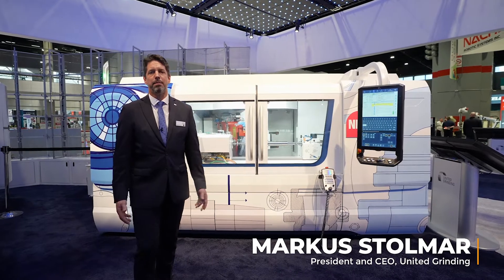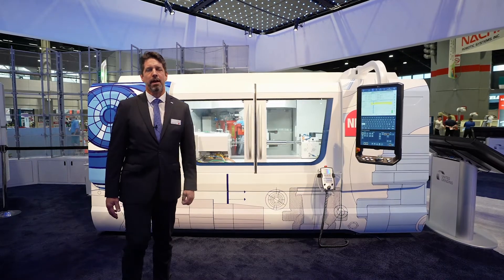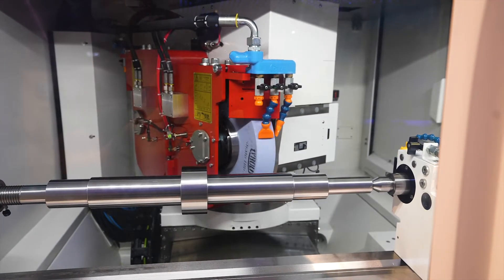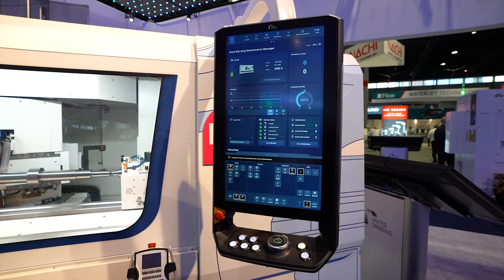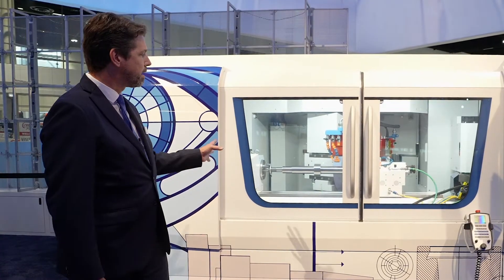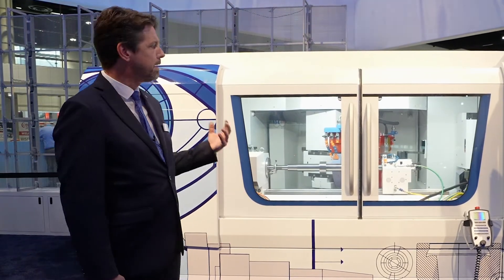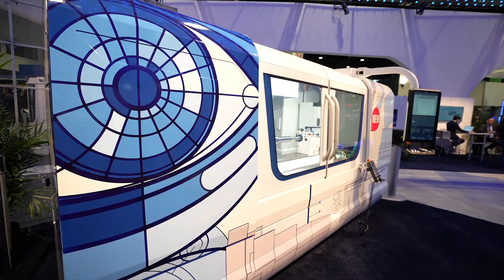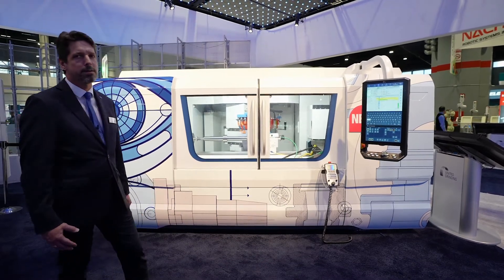Studer S31 CNC Universal Grinder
The S31 is a cylindrical grinding machine for small to large workpieces in single, small and large series production. It has a distance between centres of 400mm (15.7") / 650mm (25.6") / 1,000mm (40") / 1,600mm (63") and a centre height of 175mm (6.9"). It can machine workpieces with a maximum weight of 150kg (330lbs).

Thanks to the upgradeable modular system, the S31 can be adapted to match your precise requirements. The swiveling wheelhead allows you to externally, internally and face grind workpieces in a single clamping – with a high-resolution B-axis of 0.00005°. Its foundation is a machine base made of solid Granitan® S103.